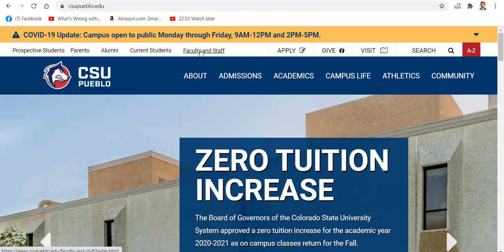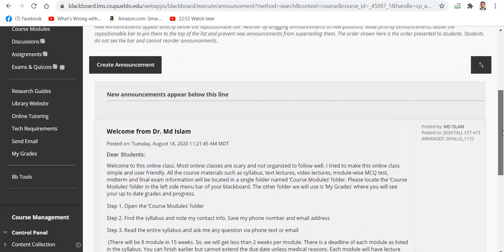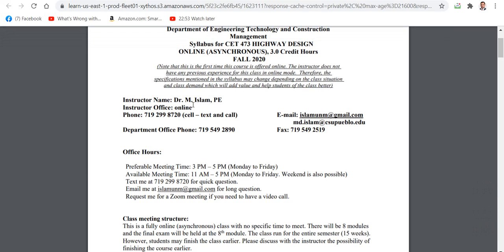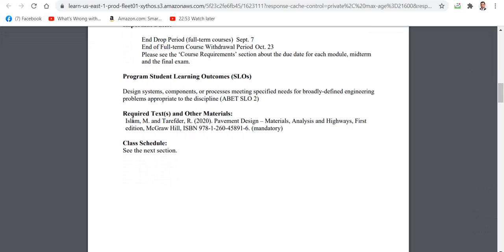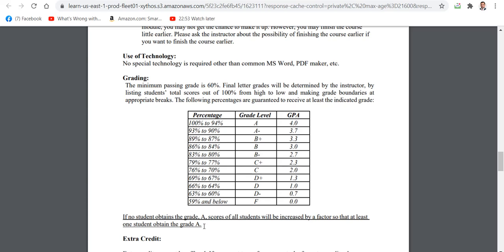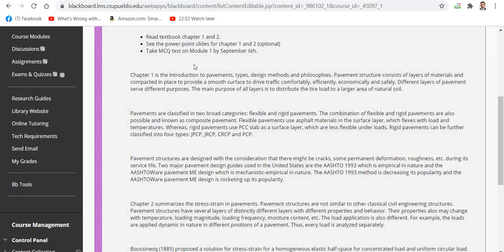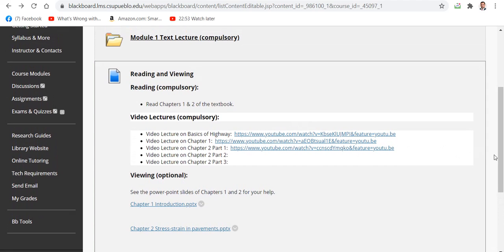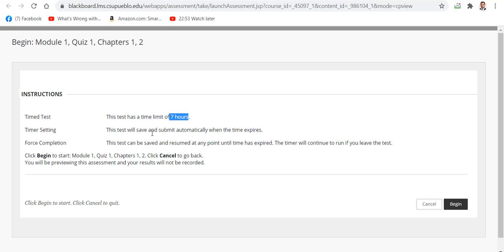CET 473 Syllabus and course requirements